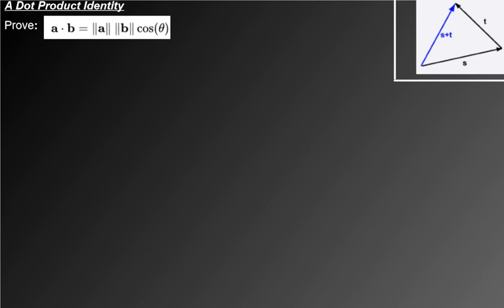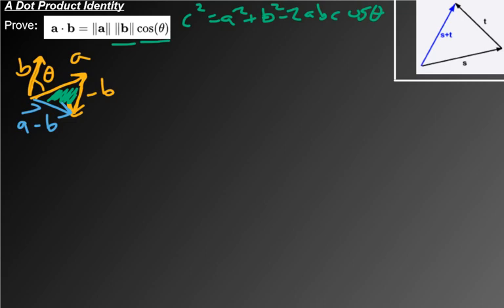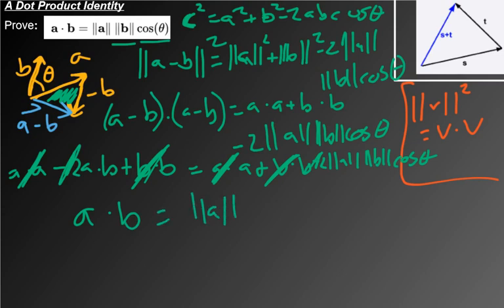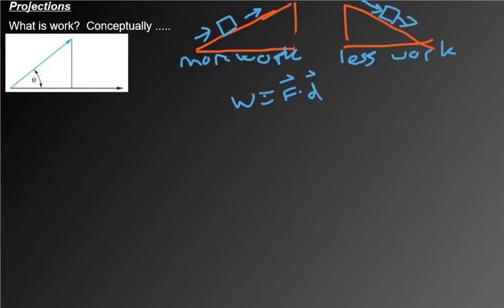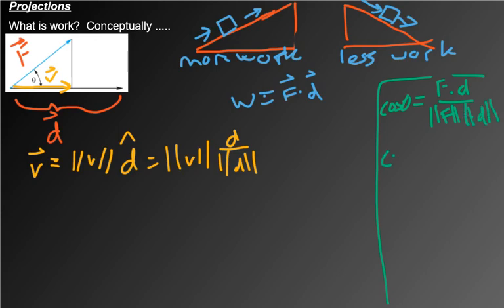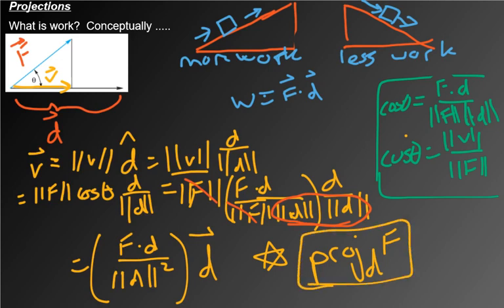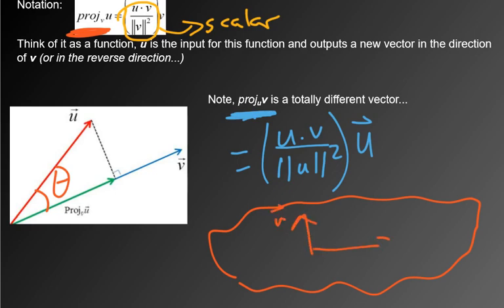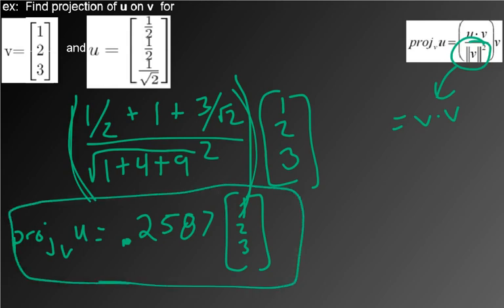Ch 12.3 - Calc 3 Projection Intro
In this video I prove the classic cosine dot product identity and introduce the concept of vector projection.